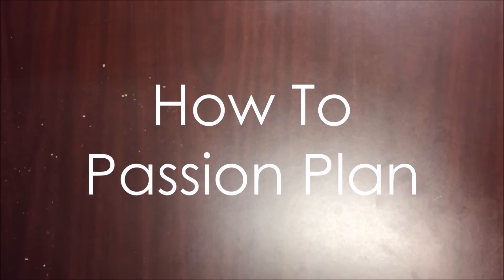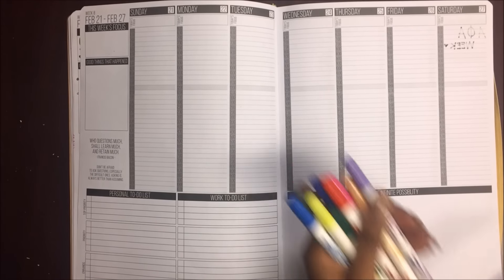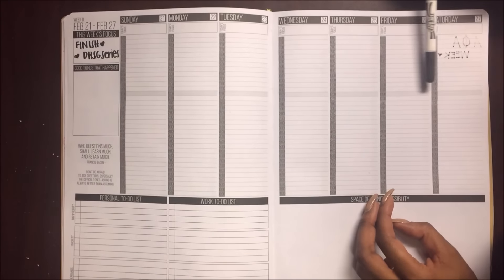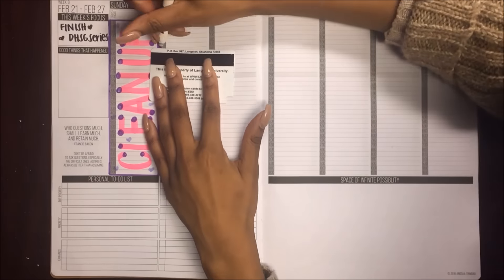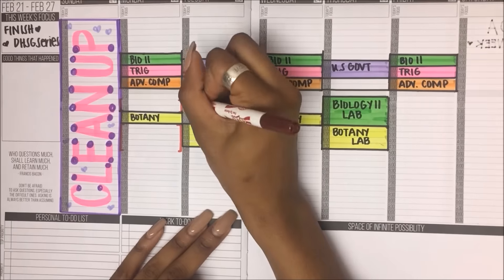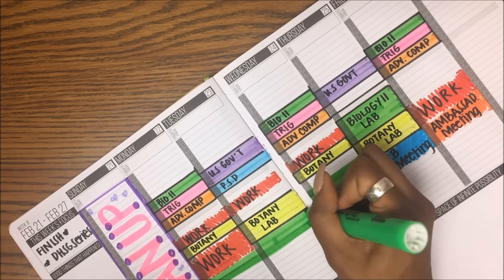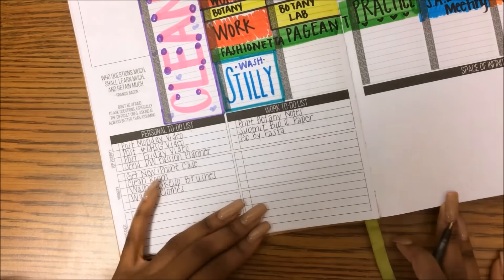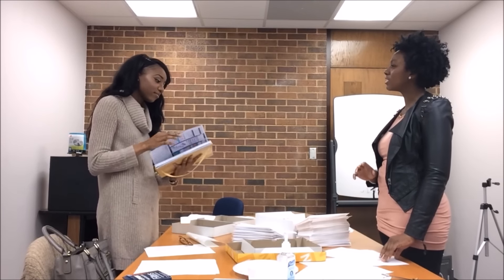CoffeeCreamGirl | How To Passion Plan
People often ask me about my Passion Planner and how I use it in my day to day life. The first MAJOR KEY, is to sit down and write out your schedule for he week on Sunday (because that typically when college students are doing the least). If you do it sunday and just keep it in your bag throughout then you wont struggle with keeping up with it or using it. Just whip it out whenever you see the flyer for an event or you professor assigns an assignment. If you use it that way you'll never have to worry about using it. The key is to make the Planner your PRIMARY GOTO REFERENCE for your life, no random pages in notebooks, or notes in your iPhone write EVERYTHING in your planner!

Good Luck Planning Your Dreams!

Periscope: (Live Makeup Tutorials) @CoffeeCreamGirl